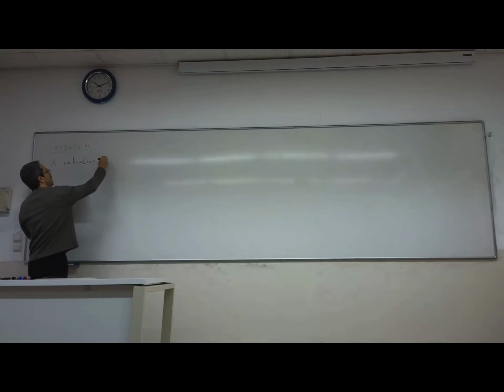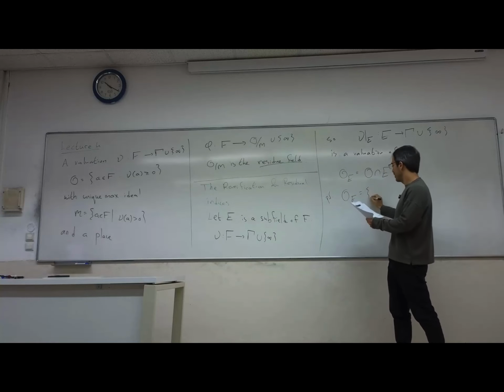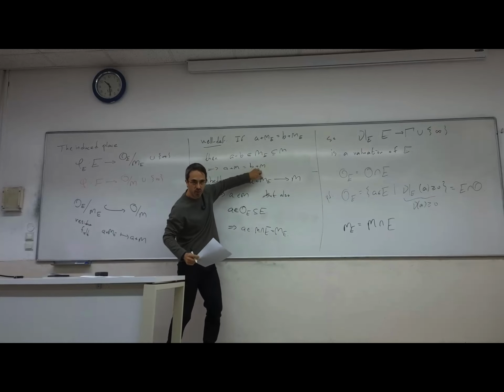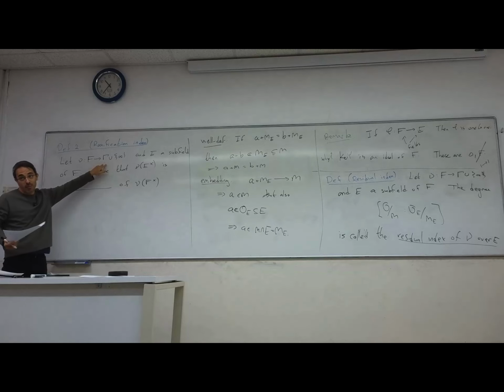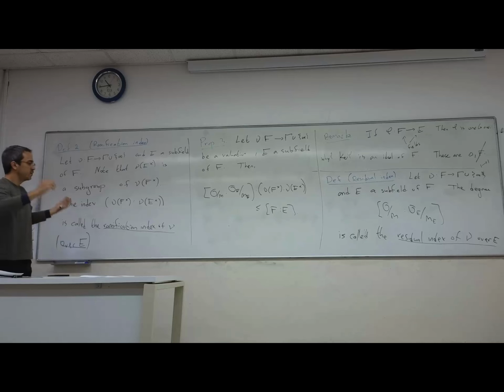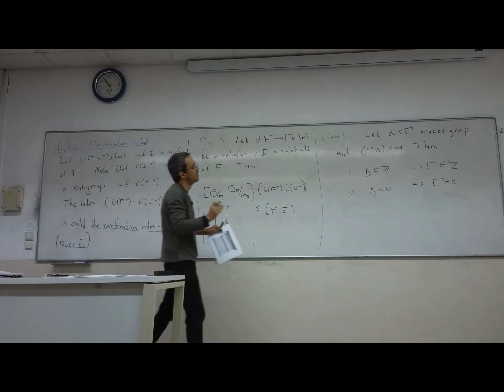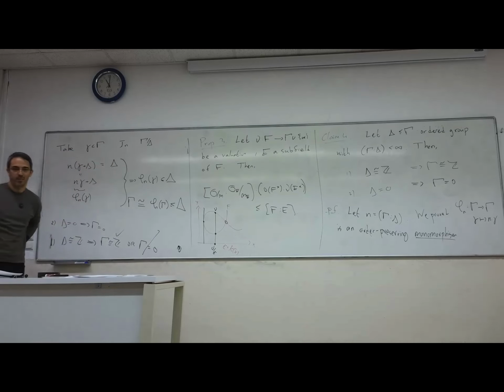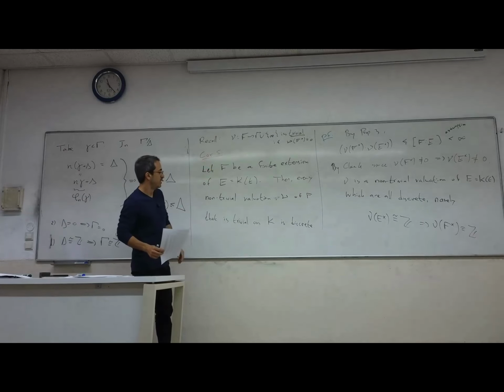AGC Lecture 4a - The ramification and residual indices